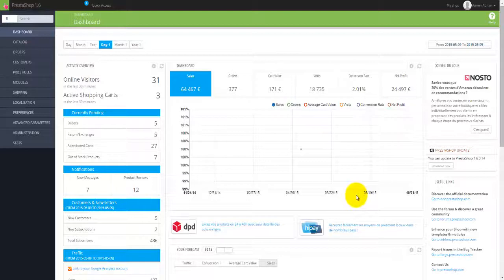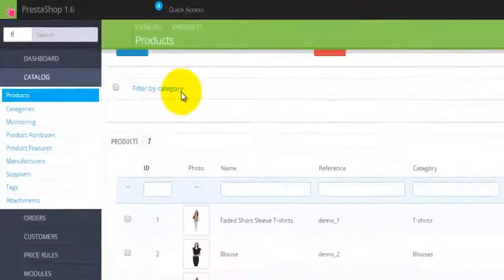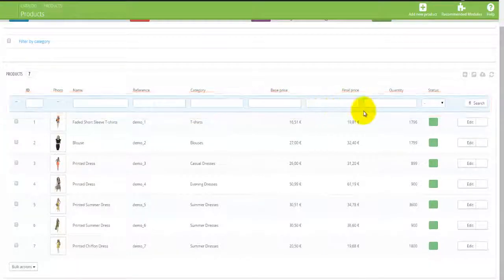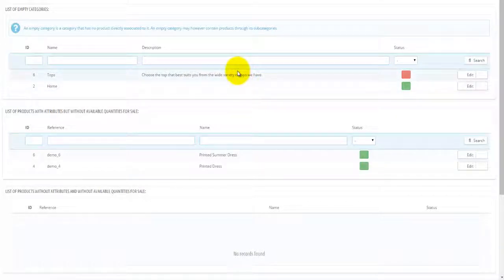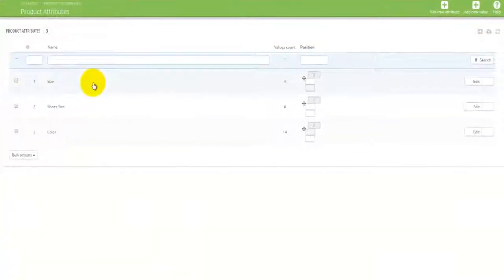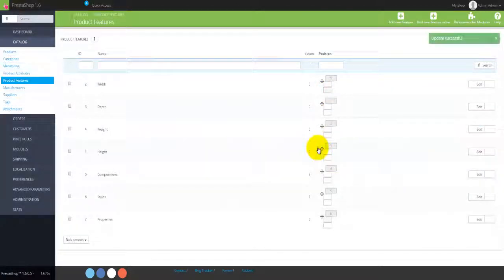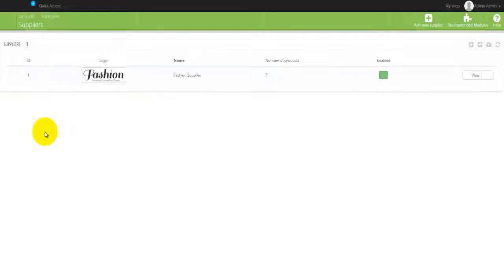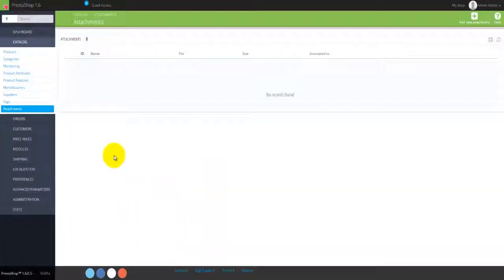PrestaShop SuperEasy! Open Your First eCommerce Step by step - PART 6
Do You Want OPEN A SHOP ONLINE EASILY?
MAKE MONEY Selling Products Online?
And You Do Not Know HOW TO DO IT?

Learn now: how to start a perfect business online and sell more with your own custom products using PrestaShop!

Why pay hundreds, if not thousands of dollars for PRESTASHOP ECOMMERCE training when you can receive high quality, interactive, web-based Prestashop training at a fraction of the cost?

Introducing excellent, online PRESTASHOP training that allows you to learn at your pace without spending entire days at a time away from the office or your college. The course includes basic introductory lessons to PRESTASHOP e-commerce.

GOALS:

    Building Custom Prestashop e-Commerce website
    Move forward with their own idea for an online business
    Open your Shop Online and Make Money Selling Products
    Create an online store step-by-step easily!

Learn How to Open Your First e-commerce Step by step Now!